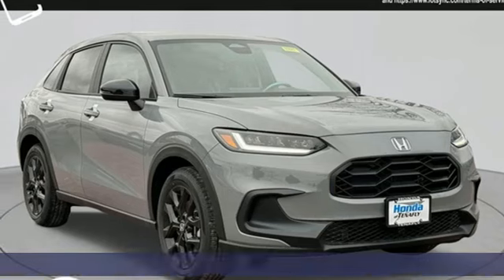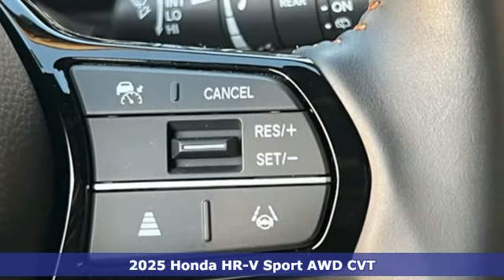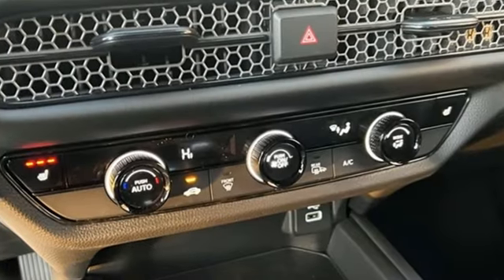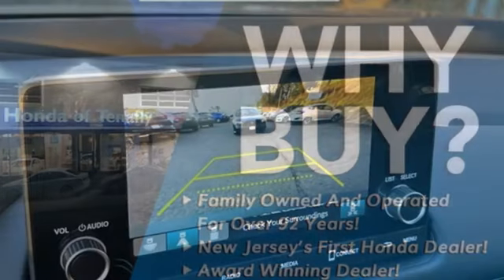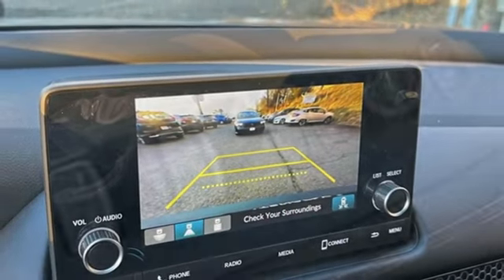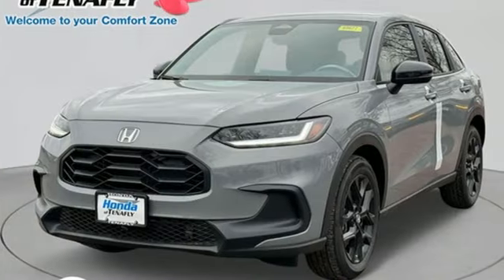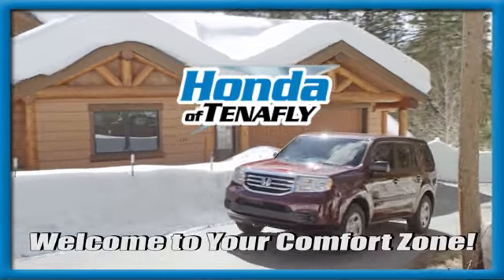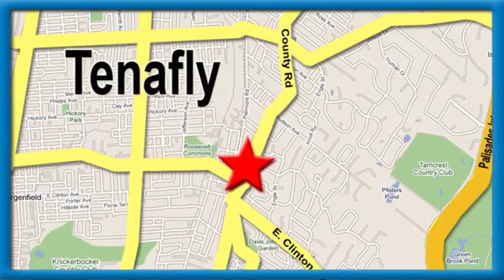New 2025 Honda HR-V Teaneck Englewood, NJ #66534 - SOLD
Year: 2025
Make: Honda
Model: HR-V
Trim: Sport
Engine: 2.0L I4 DOHC 16V i-VTEC
Transmission: CVT
Color: Gray
Interior: Black
Stock #: 66534
VIN: 3CZRZ2H56SM701869
Recent Arrival! Urban Gray Pearl AWD 2025 Honda HR-V Sport 2.0L I4 DOHC 16V i-VTEC TEST DRIVE AT HOME! WE WILL BRING THE CAR TO YOU! within 5 miles.brbrHonda of Tenafly is New Jersey's First Honda dealership established in 1971. Family owned and operated for 48 years, we proudly serve all of New Jersey, New York, Connecticut, Pennsylvania and the entire United States.Call or to schedule your VIP test drive today! All prices plus tax, title, lic, and $779 documentary fee.

Address:
28 County Road